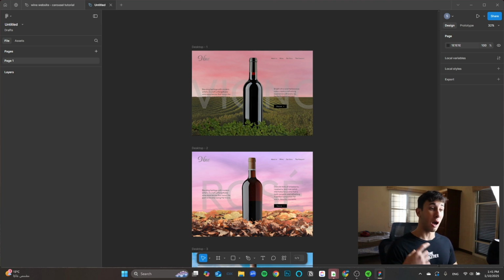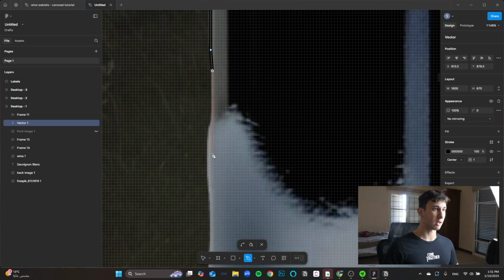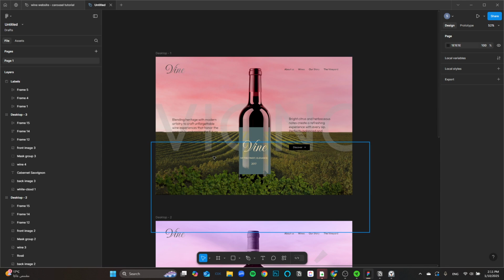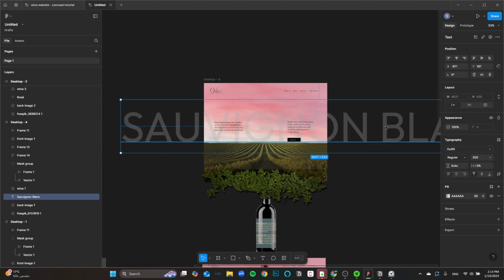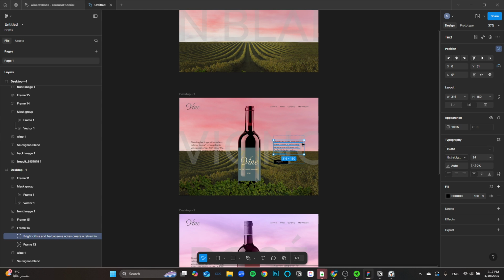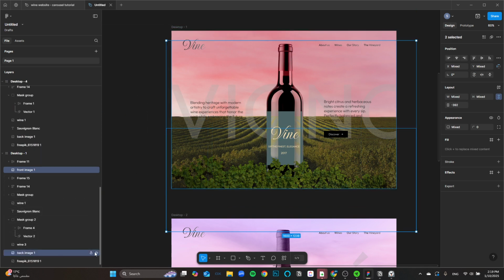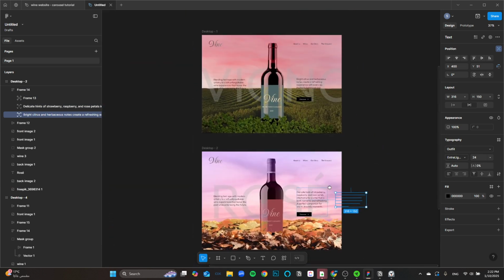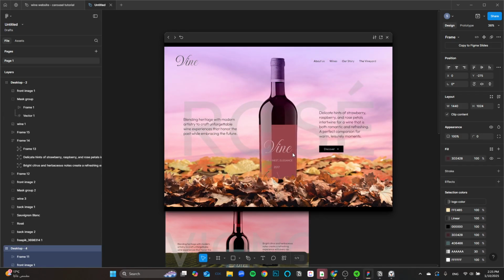Fake 3D Spinning Bottle Carousel & Parallax Effect | Figma Tutorial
This is a full walkthrough on how to animate this wine web design in Figma, to have a 3d spinning bottle and a nice parallax effect.